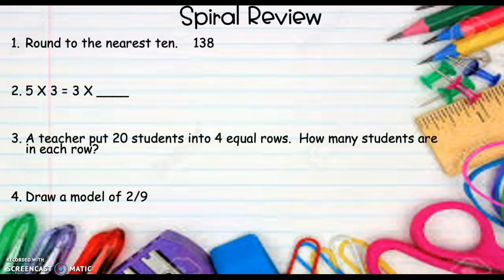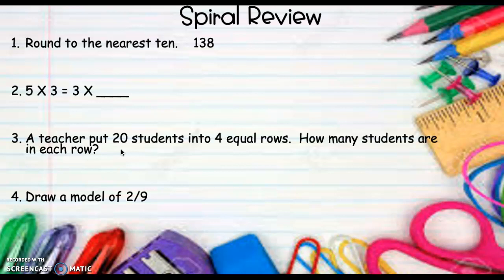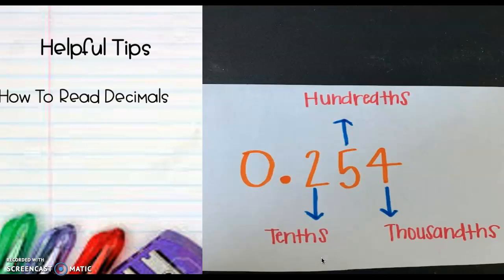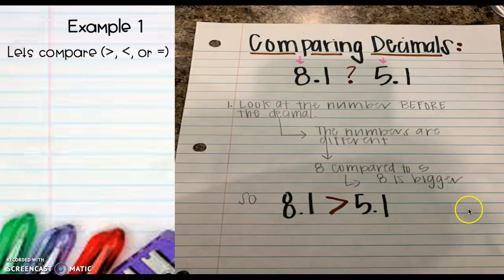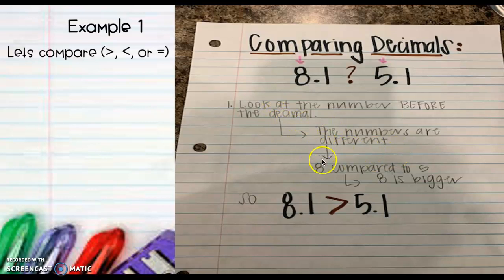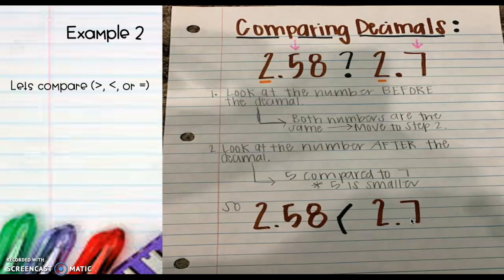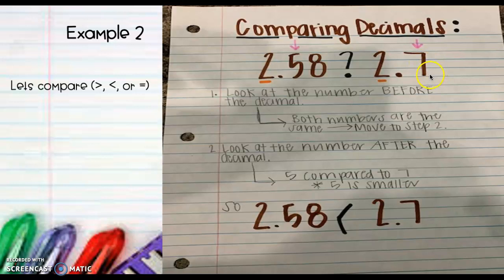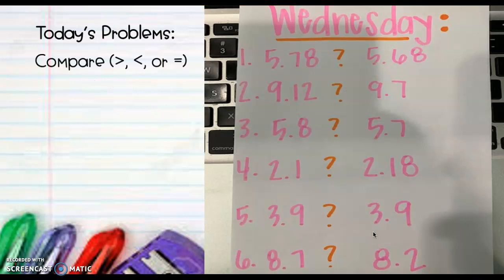Blended Learning 5/6